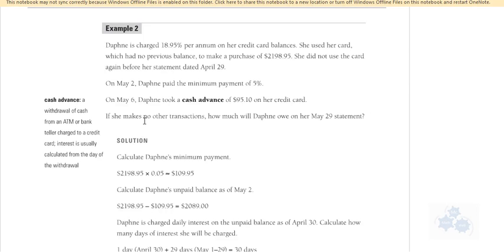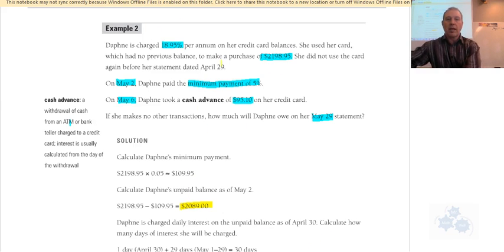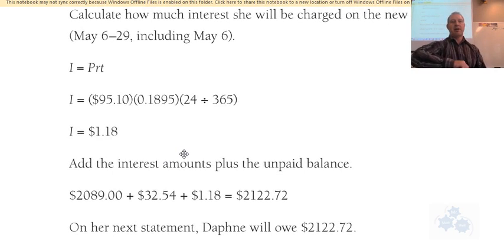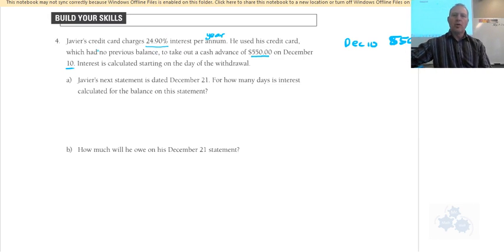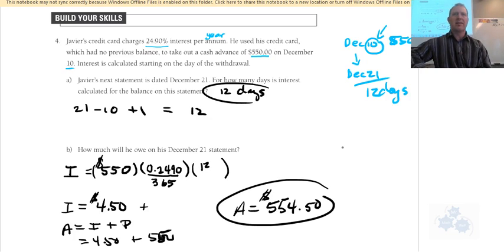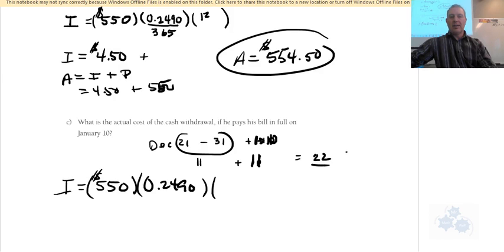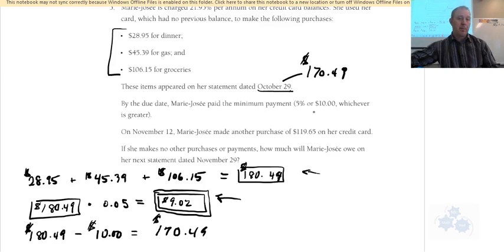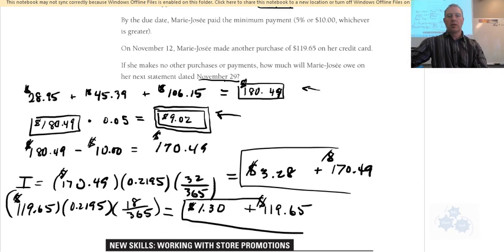WA 20 6.3 Credit Cards (2of3)